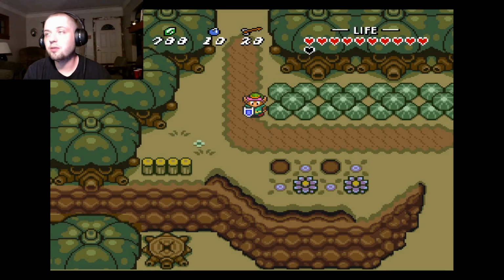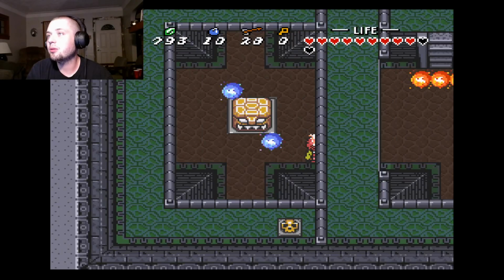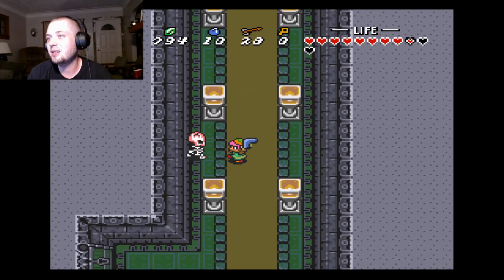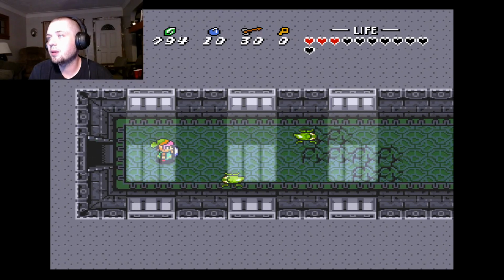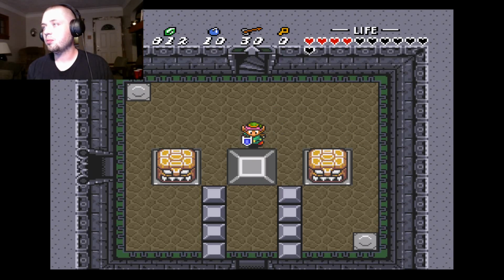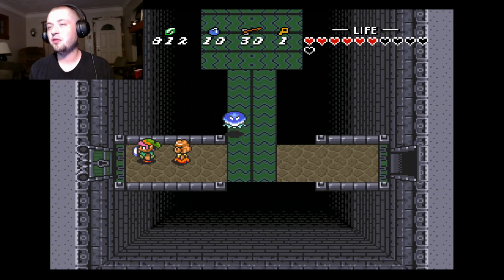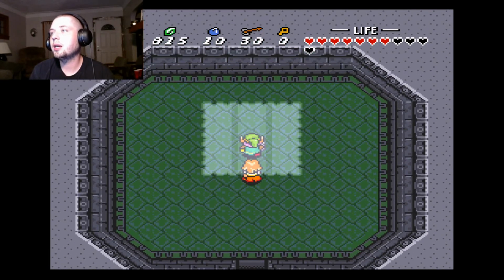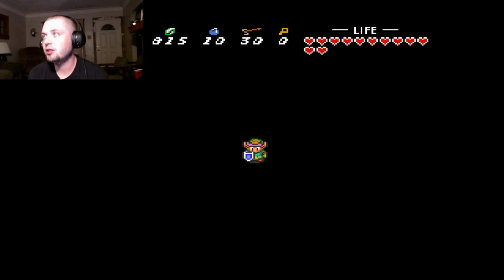The Legend of Zelda A Link to the Past - Episode 7 - YOU'RE A FAKER!!!!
We only have a few dungeons left after this one. I did have to use a guide, but at least I made it myself?

Monday: Horror/Survival
Tuesday: Platformer/Adventure
Wednesday: JRPG/RTS
Thursday: Shooter/Beat 'Em Up
Friday: Pokemon
Saturday: Sports/Racing
Sunday: Puzzle/Mystery